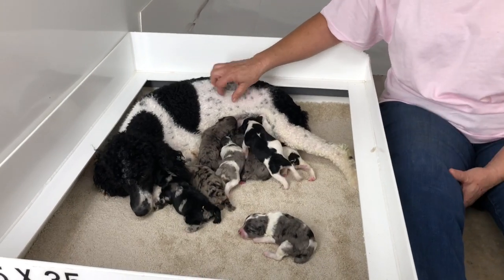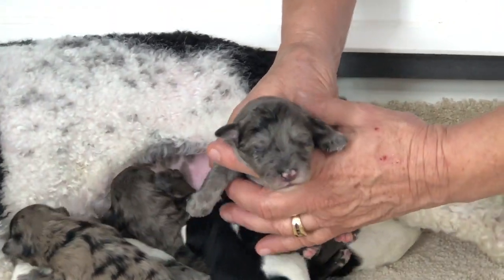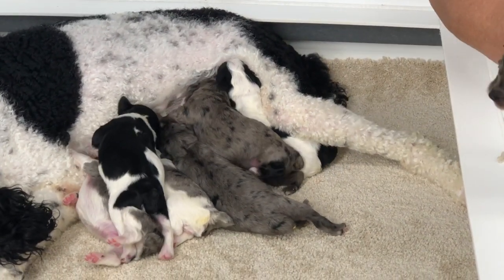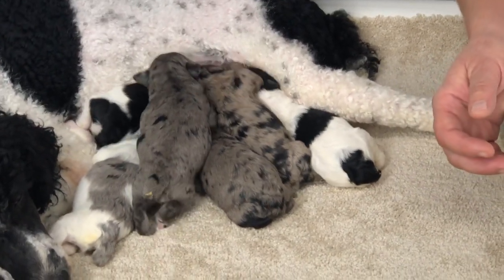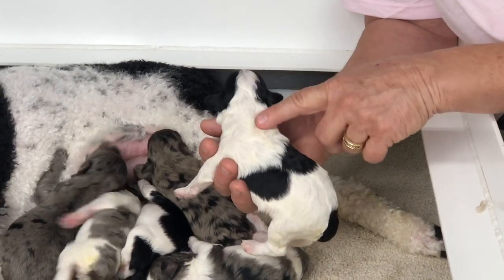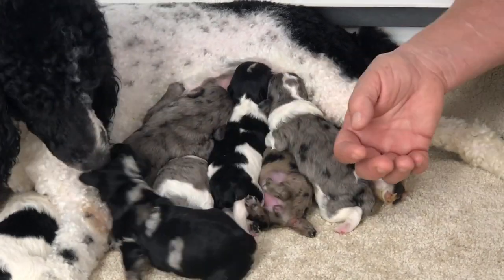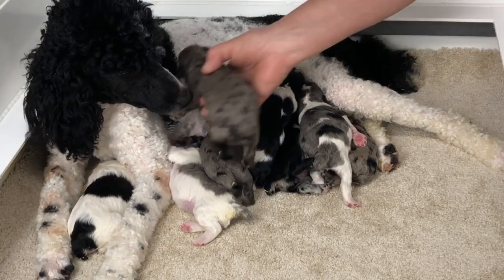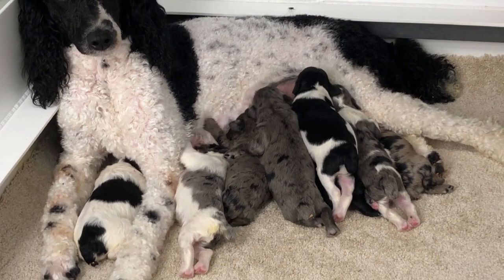Judy's schnoodles 22 to 28 lb expected size. 9-19-19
we are located in central OH